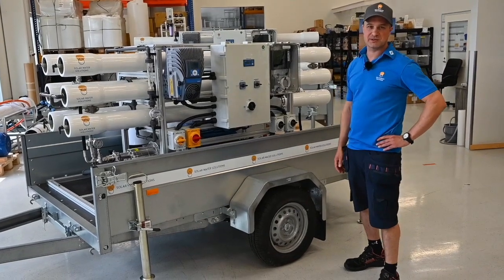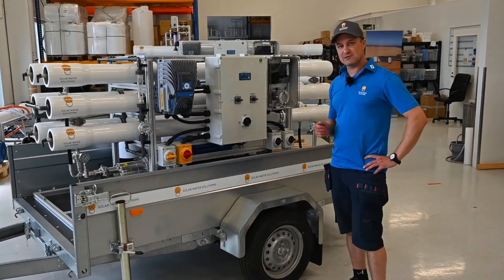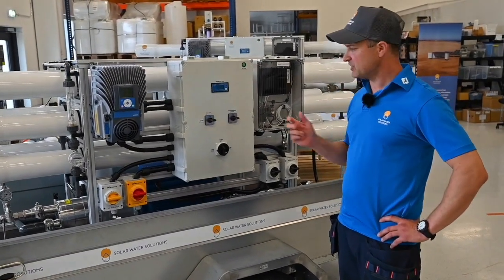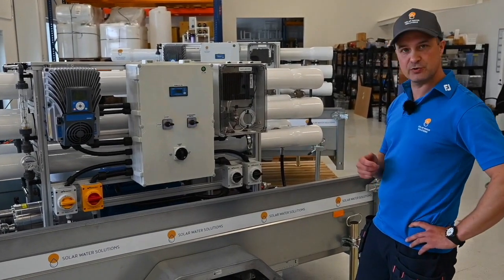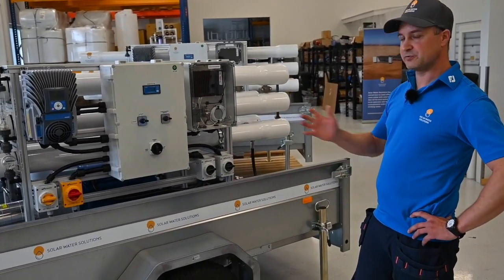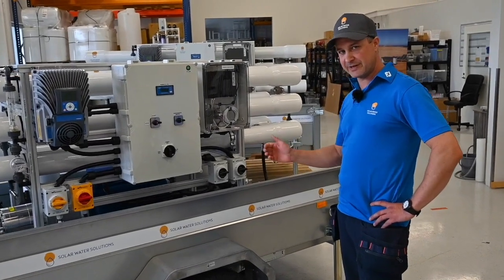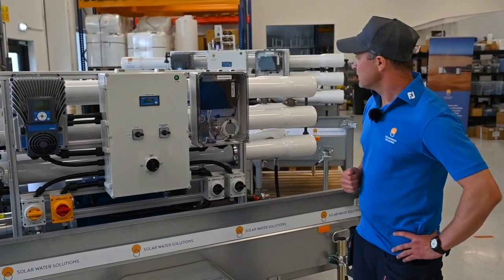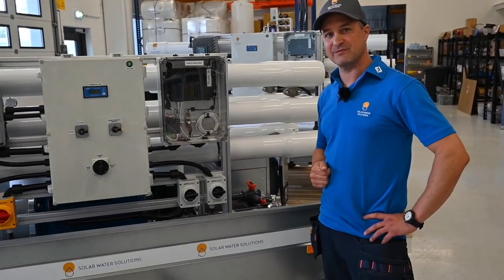Sneak peek of fully solar powered mobile reverse osmosis unit SolarRO SW36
Solar Water Solutions presents a new mobile, on a trailer solar desalination unit. This system produces clean drinking water 1600 liters per hour from the ocean.
Meet the world’s most energy-efficient water purification solution running with 100% solar power without any energy storage.
Get in touch and Become a Distribution Partner!